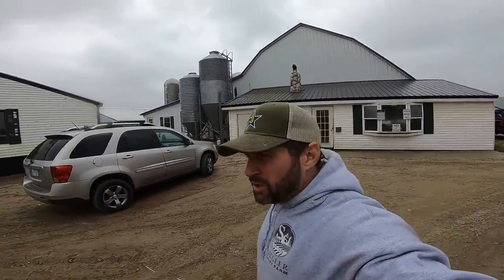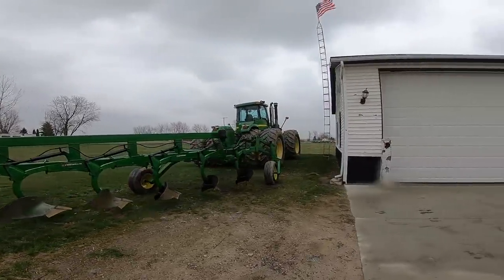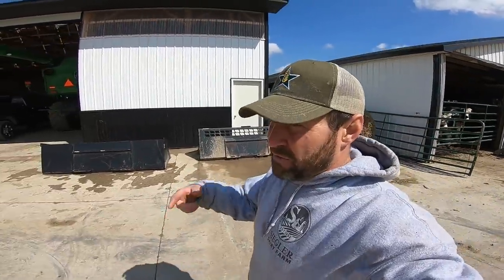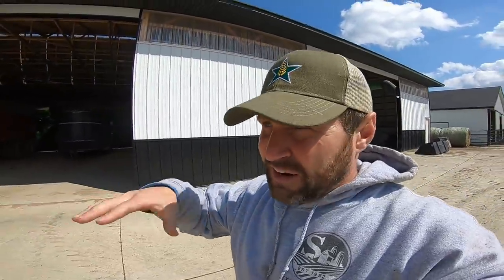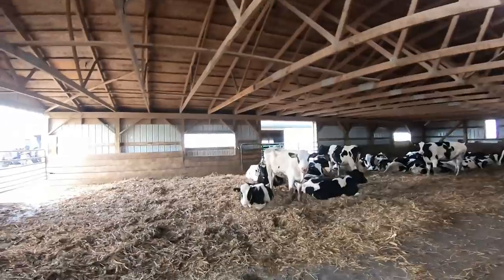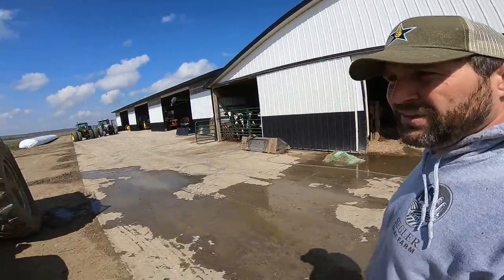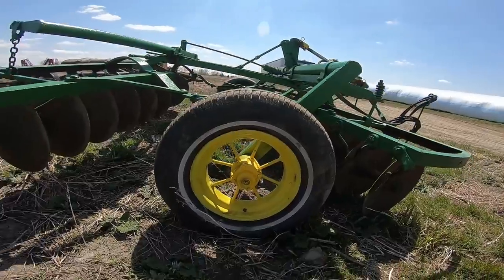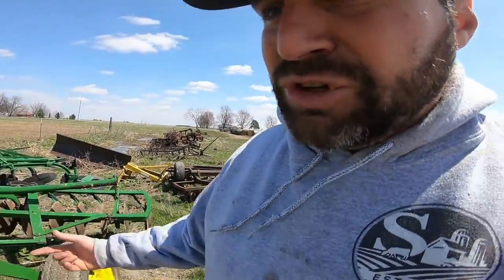Cleaning Heifer Barns and a WHITE Tractor Down!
In this video I show you how we clean out the heifer barns. Also, the white tractor starts smoking bad and we have to pull it off the spreader.